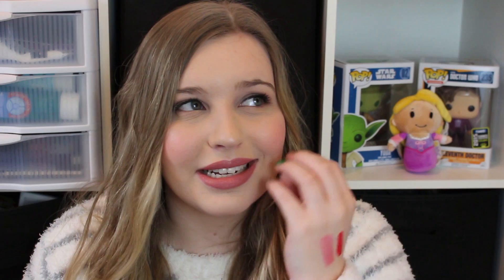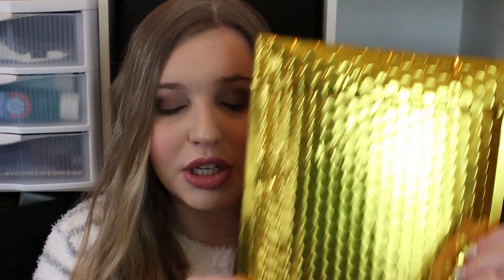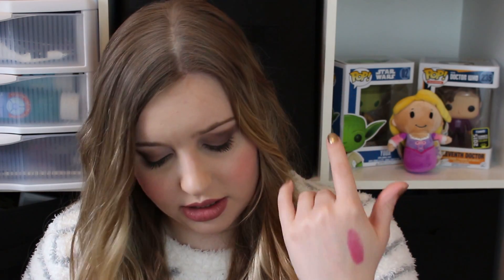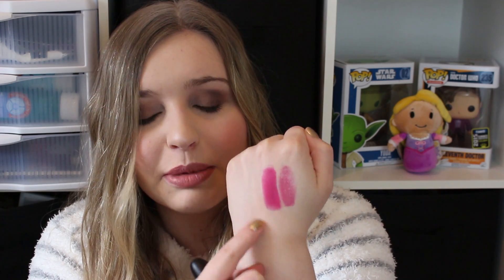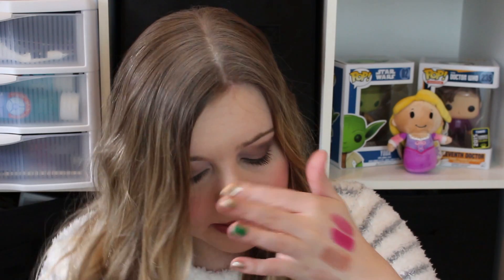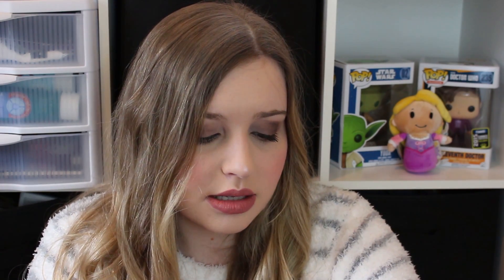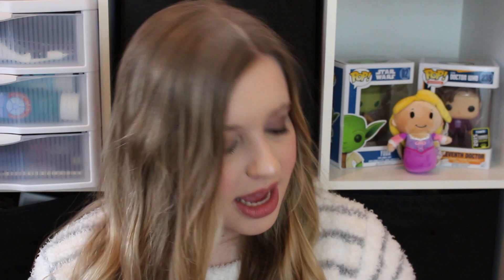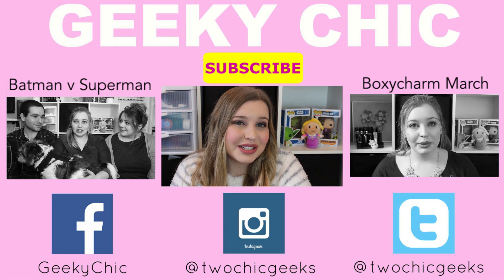Lip Monthly March Unboxing | February Review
For such a low price, you wouldn't expect a service to be this good! Check out the amazing Lip Monthly!

Try out my favorite subscriptions!